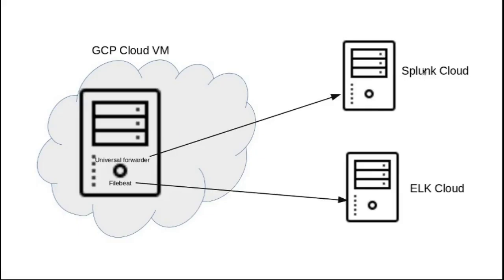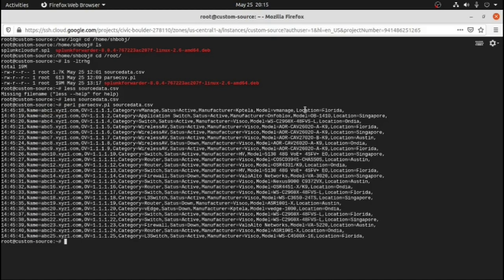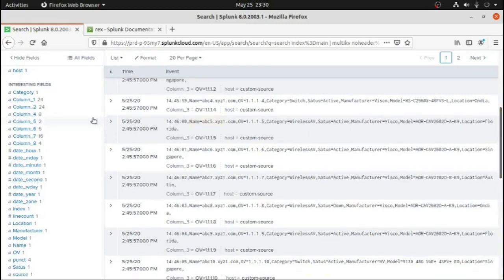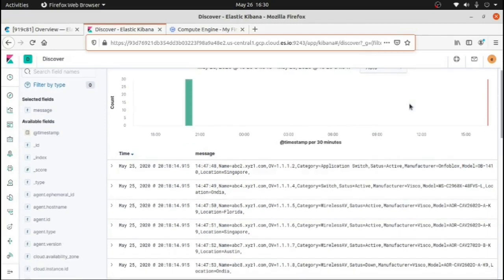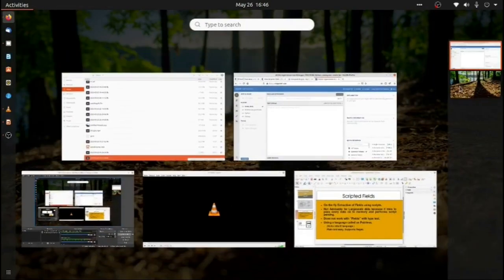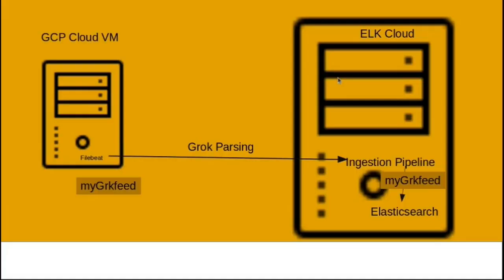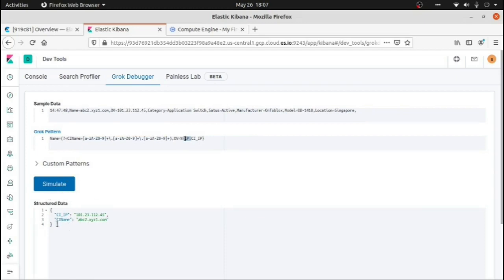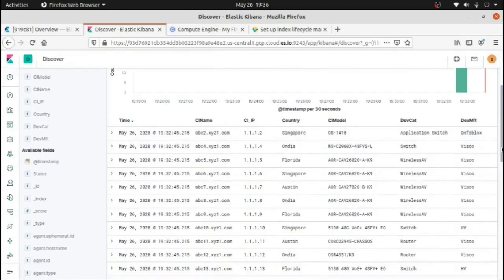elk Vs splunk Series - ELK Field Extraction - Splunk rex Extraction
ELK field extraction vs Splunk Field extraction
We use regex extraction on Splunk and Ingest Pipeline on ELK .
We also discuss about Scripted fiels on ELK.